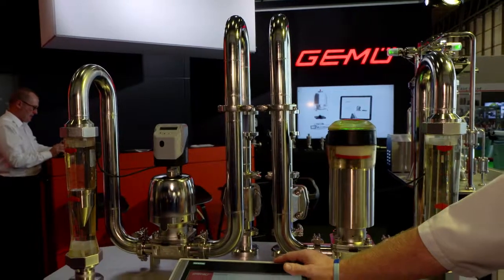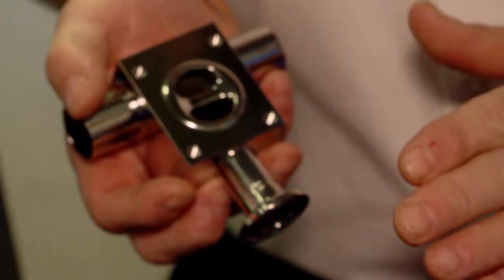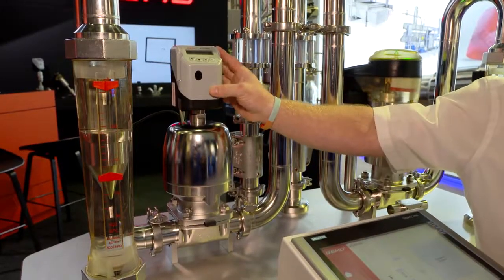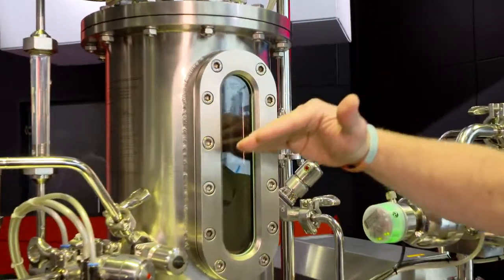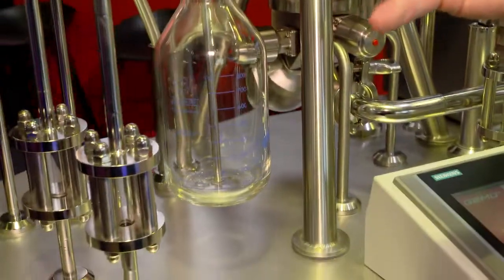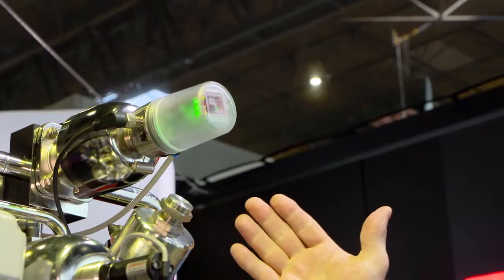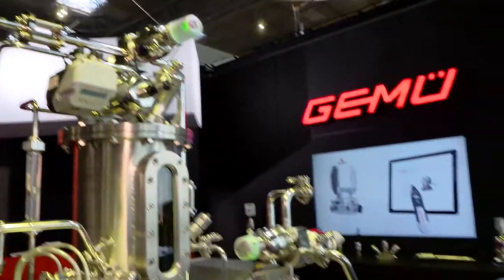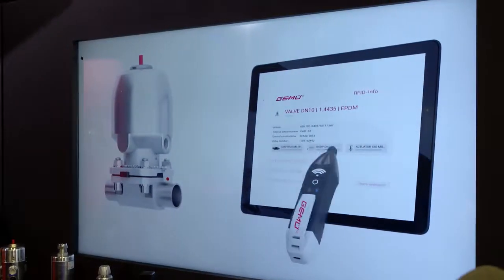Gemu Valves at The PPMA Show 2018